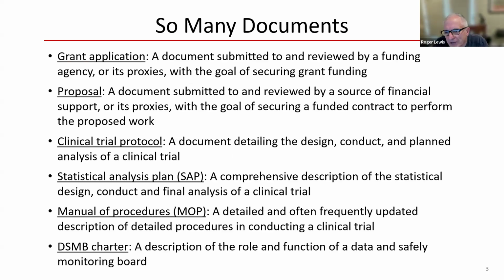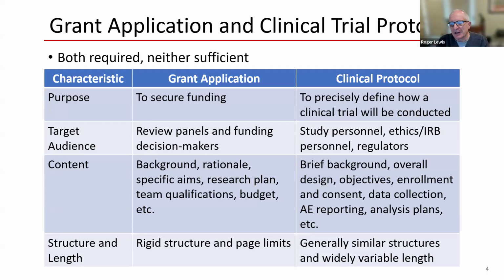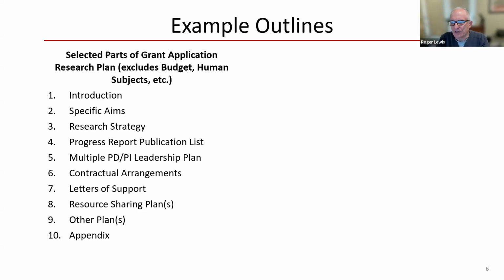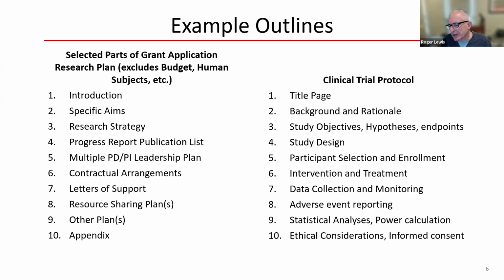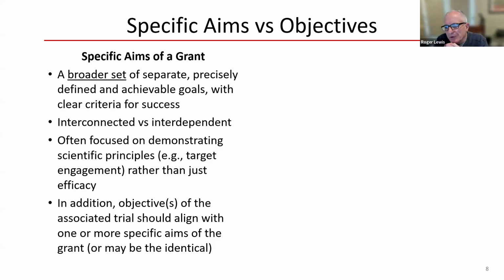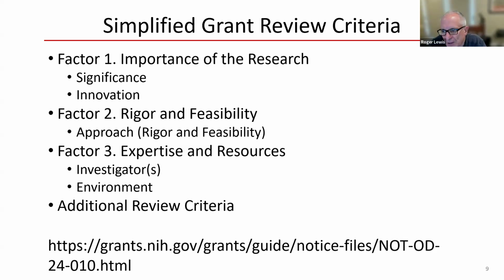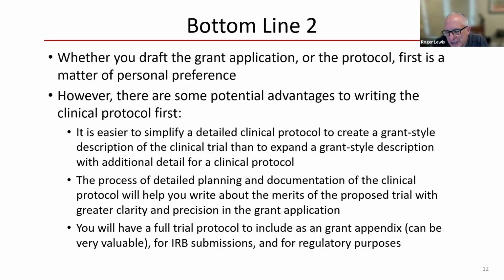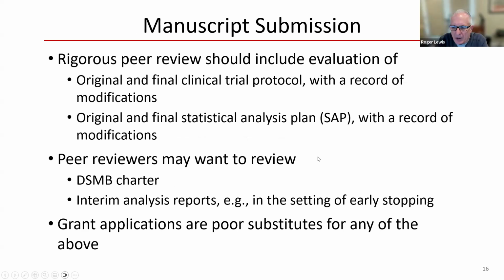Comparing Clinical Trial Protocols to Grant Applications - Presented by Roger Lewis, MD, PhD